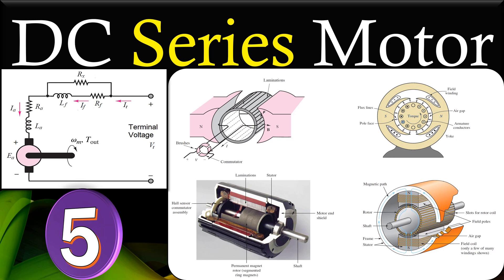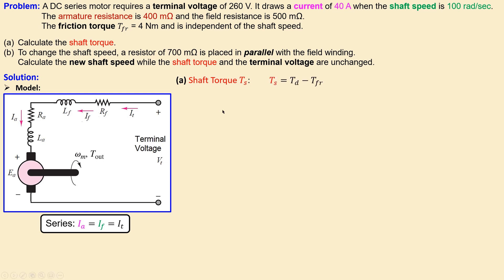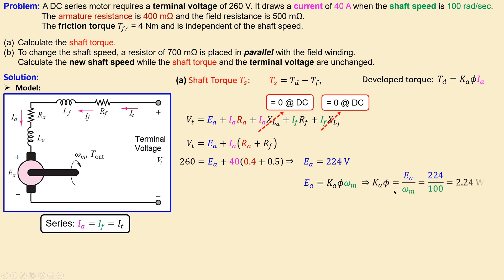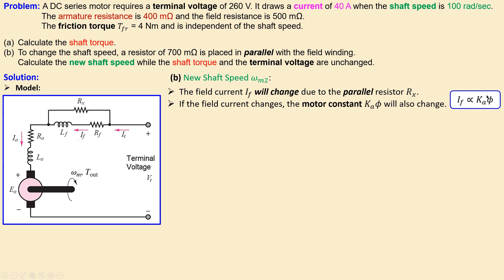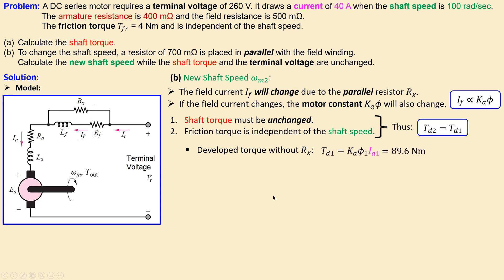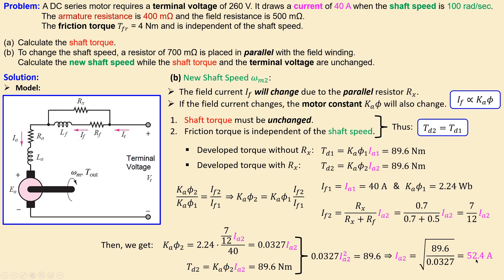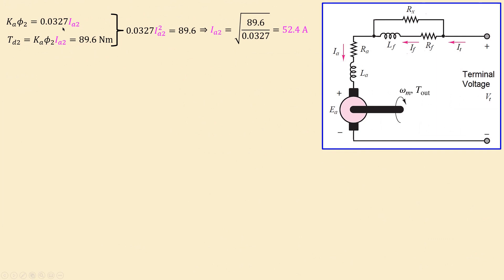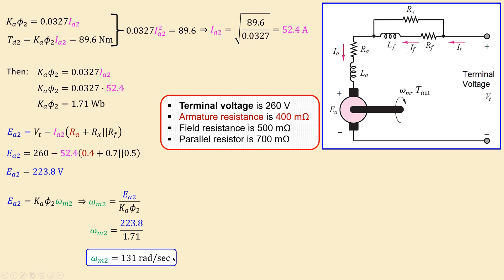⚙️⚡ DC Series Motor ⭐ Shaft Speed Adjustment & Parallel Resistor Across Field Winding ✅ Example 5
In this video, we will discuss an example using a DC series motor. For this DC series motor, we have given the terminal voltage, the friction torque, the field resistance, the armature resistance, and the shaft speed for a specific terminal current. Using these information, we will calculate the shaft torque and the shaft speed when there is a parallel resistor across the field winding.